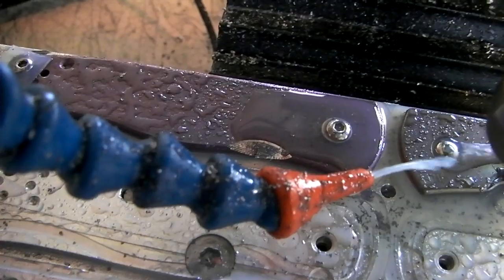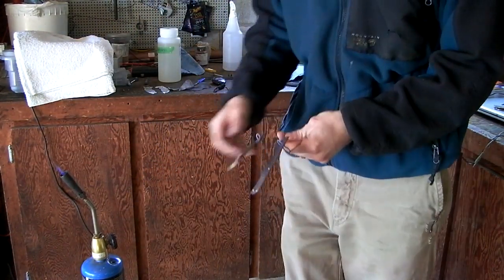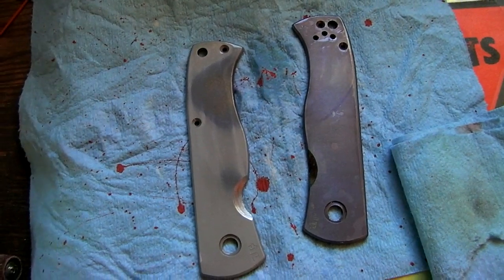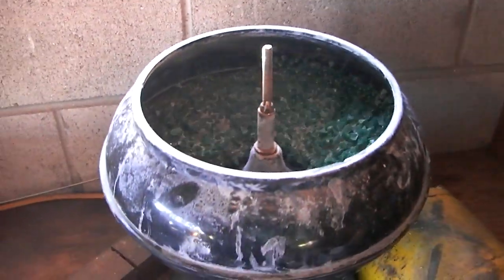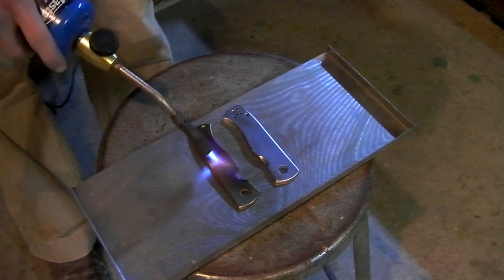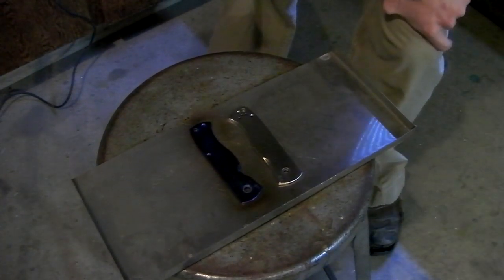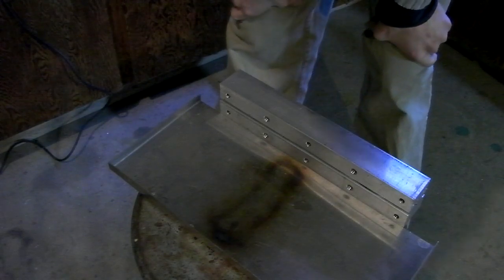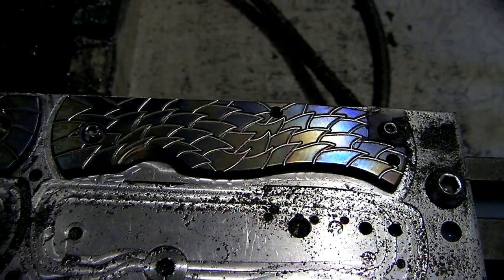Heat anodizing titanium and engraving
This is from a few weeks ago when I engraved dragon scales onto a few pairs of Titanium Emerson CQC7 handles.  I chose two different anodizing methods for them, one is electro-anodized an the other was heat anodized with a propane blowtorch.  The torch method took some practice, my first round sucked because the parts had been previously anodized and stripped, so the surface wasn't clean enough.  After scrubbing the surface with a scotchbrite wheel I got down to bare titanium and then they took a wicked color from the torch.  Hope you like them, my customers certainly did!!